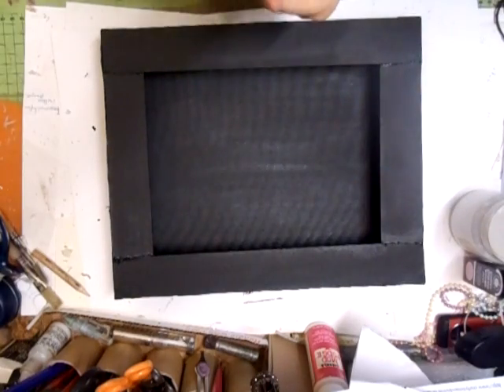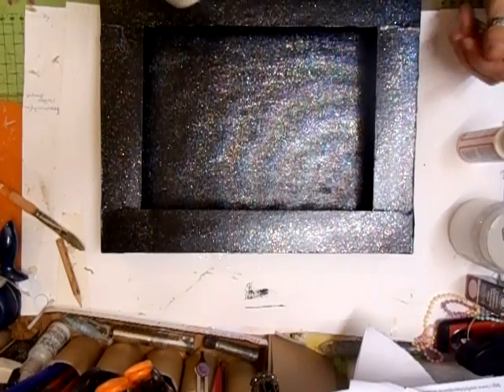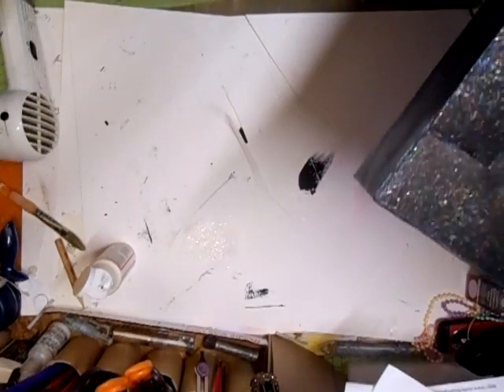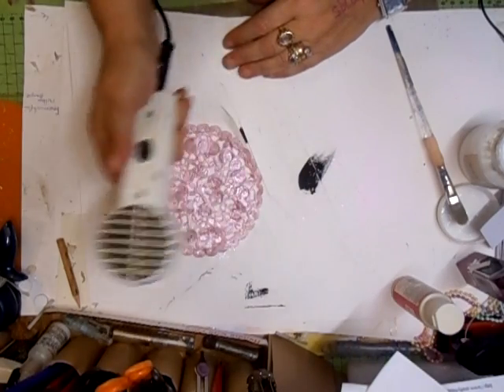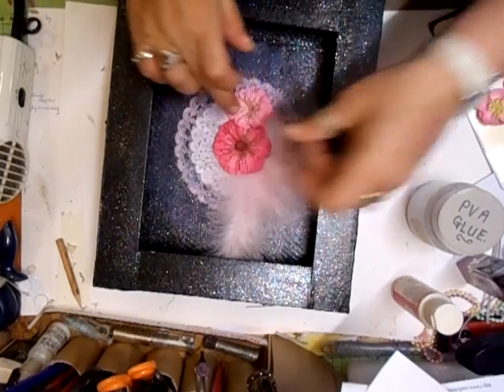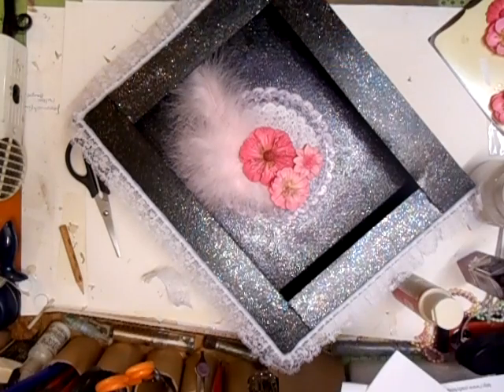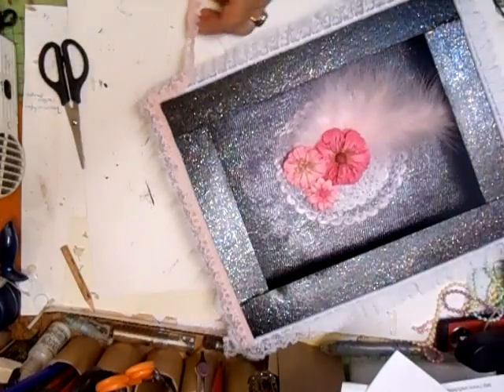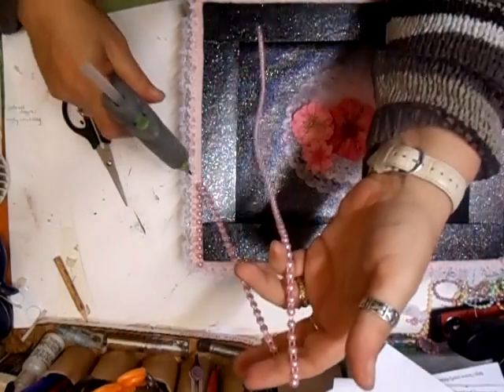Shadow Box Tutorial, Part 4 - jennings644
Our Store as of 2021